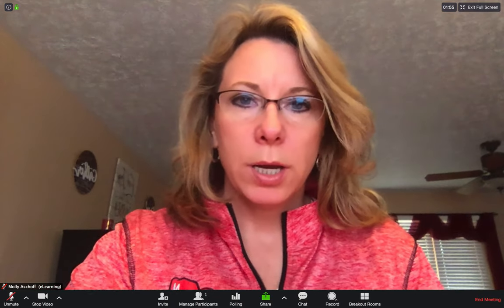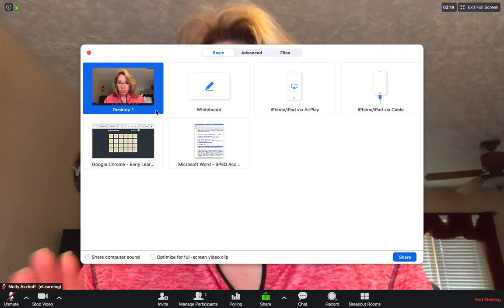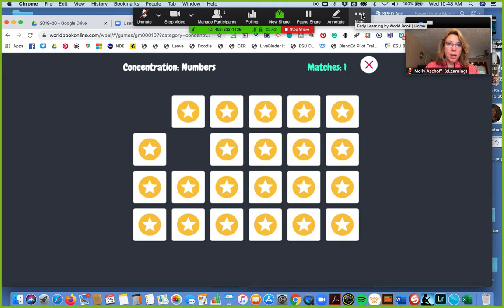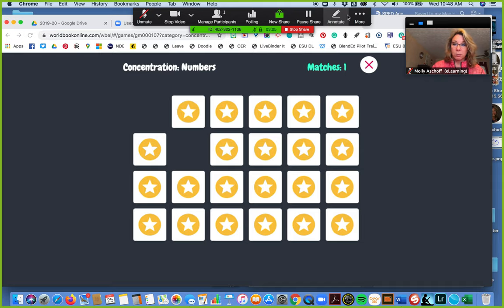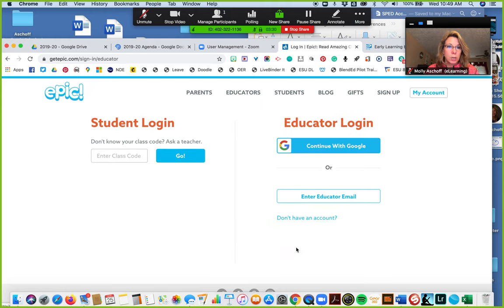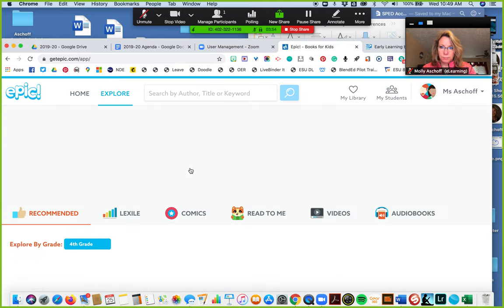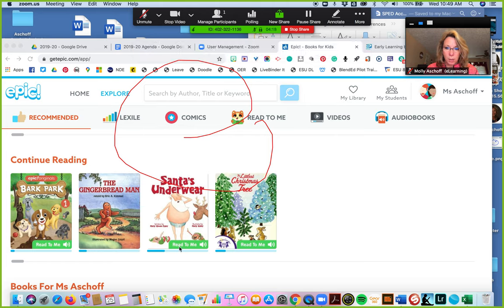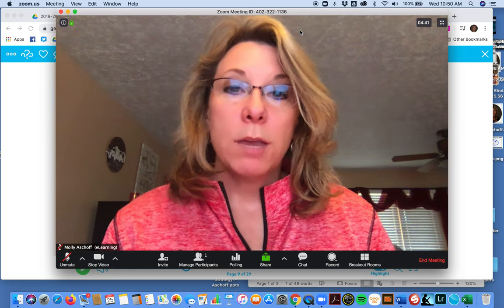Sharing Content in Zoom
This short tutorial will show you how to share content once you are in a zoom meeting.